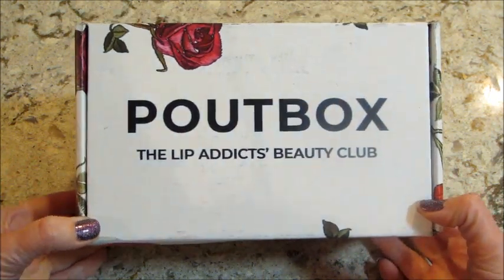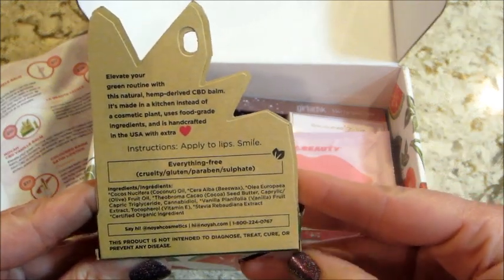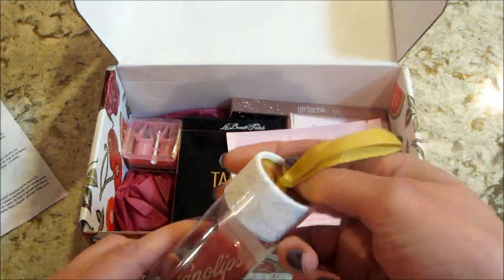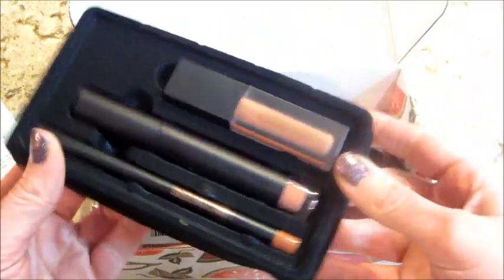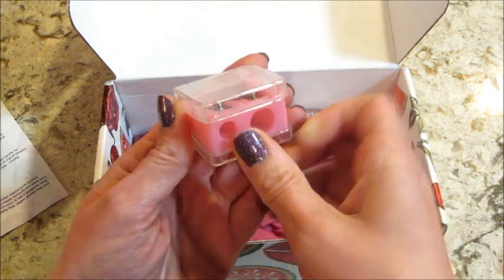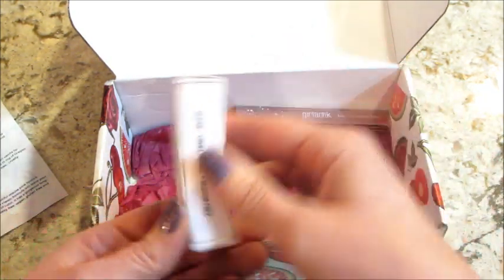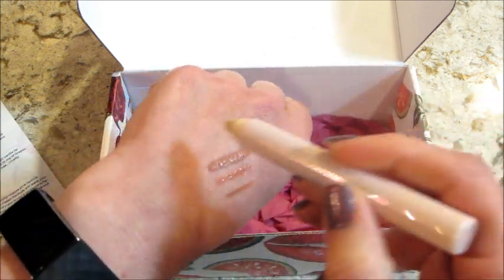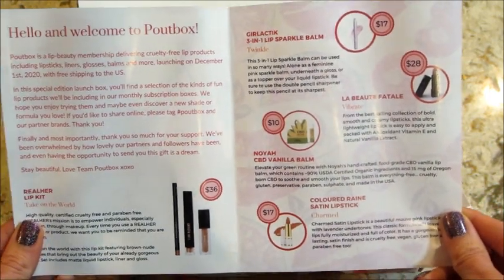Poutbox - Brand New Lip Beauty Subscription Box!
Whether you’re a makeup artist, a beauty addict or just love trying new lip products, Poutbox is the beauty membership for you.

Cruelty-free lipsticks, lip glosses, balms, treatments and more delivered monthly.

Poutbox launches on December 1, 2020 and shipping is included when shipped to the US.

My Poutbox included the following items:

REALHER Lip Kit – Take on the World $36
GIRLACTIK – 3 in 1 Lip Sparkle Balm $17
LA BEAUTE FATALE – Vibrate $28
NOYAH – CBD Vanilla Balm $10
COLOURED RAINE – Satin Lipstick Charmed $17
LONOLIPS – Tinted Lip Balm Rhubarb $13.50
KNC Beauty – Collagen Lip Mask $4

What’s on my nails? Night Terror